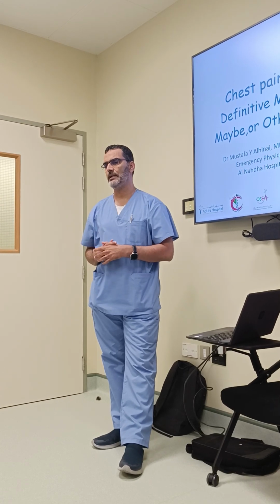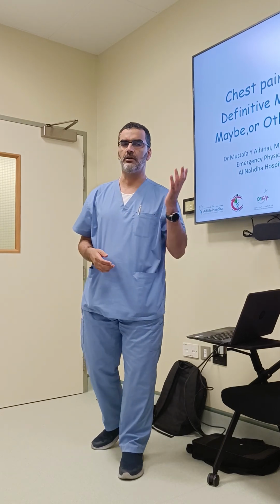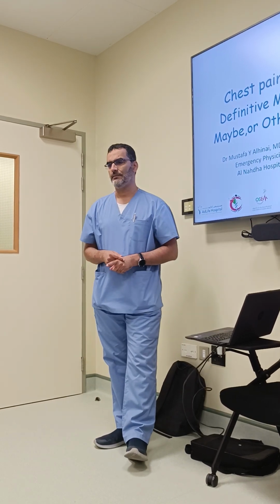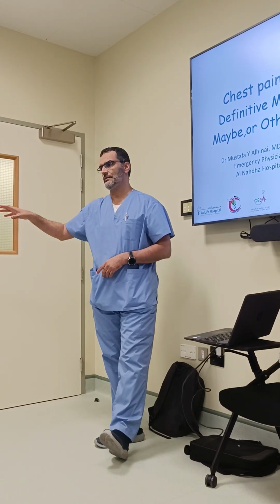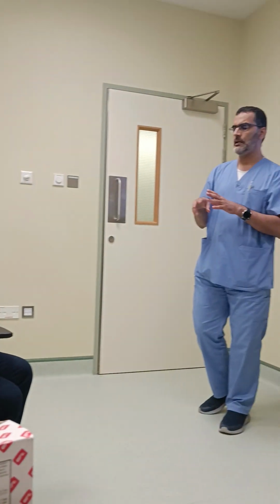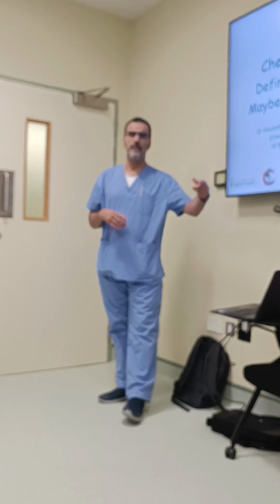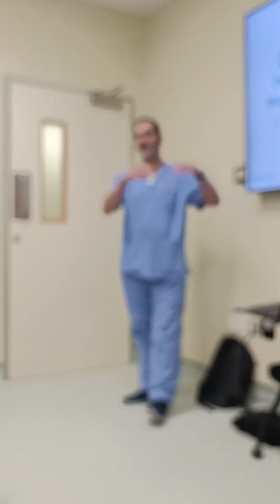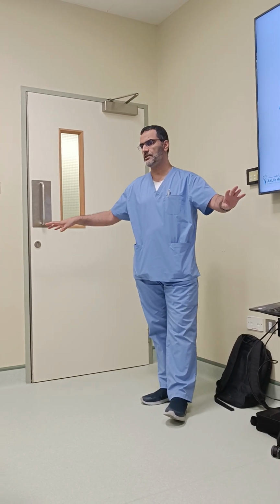Emergency Danger signs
محاضرة دكتور مصطفى الهنائي لكوادر مستشفى المزيونة